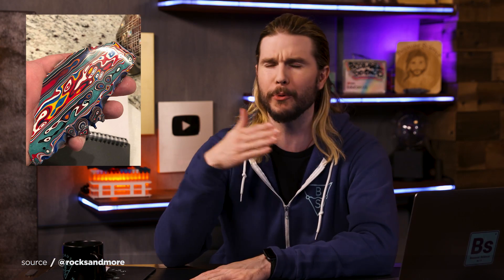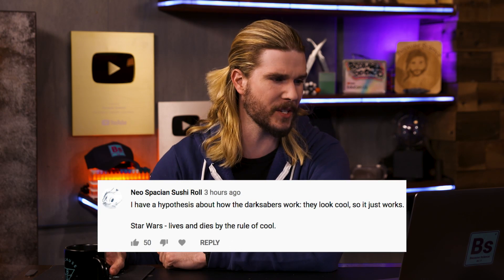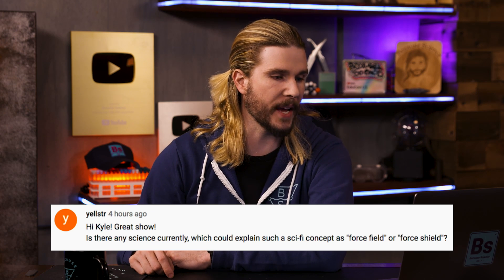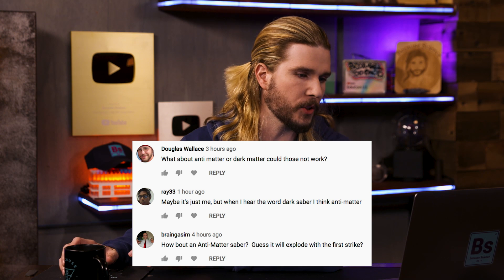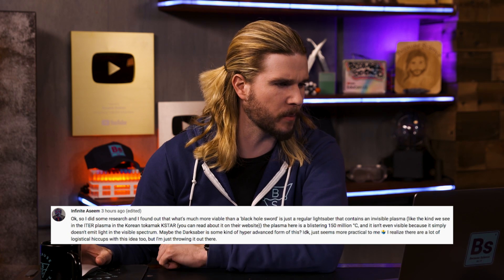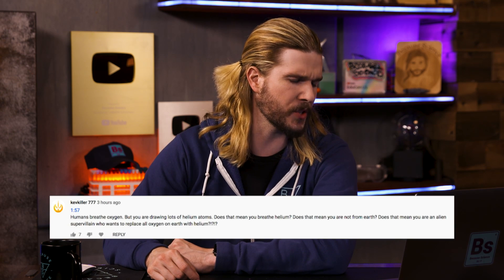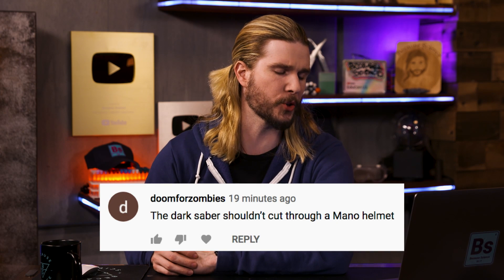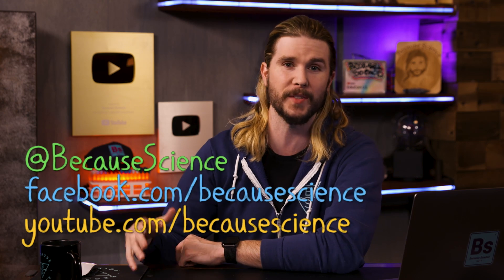Anti-Matter Lightsabers are a Bad Idea | Because Science Footnotes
Kyle discusses man-made rocks, responds to your comments, and more!